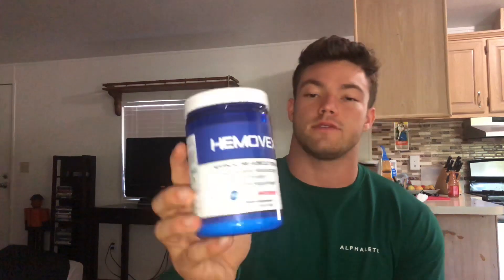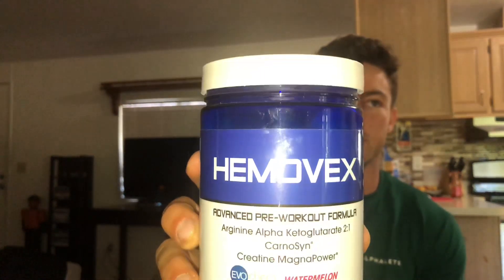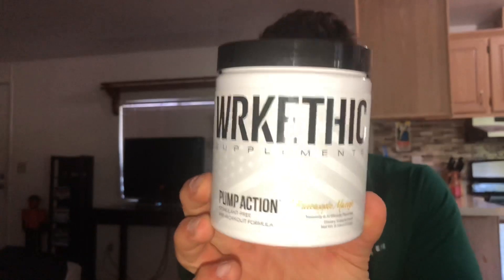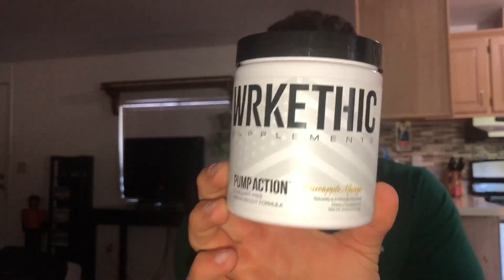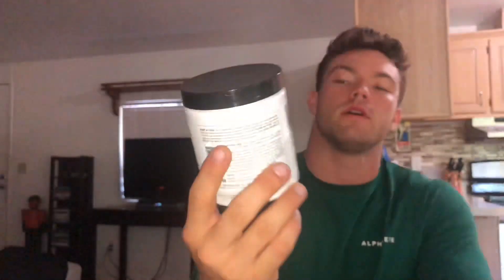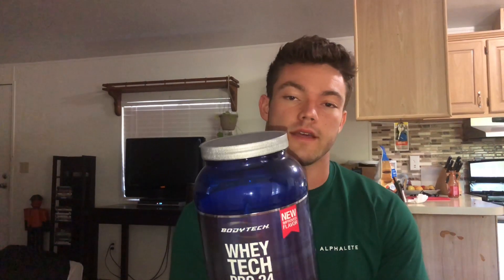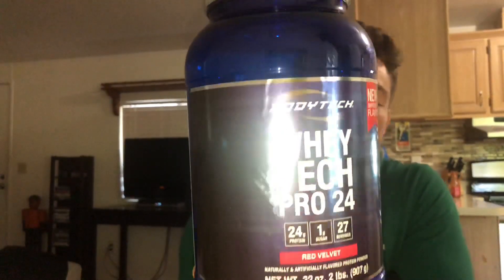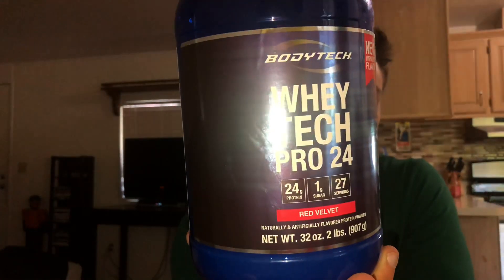My supplement guide + leg day